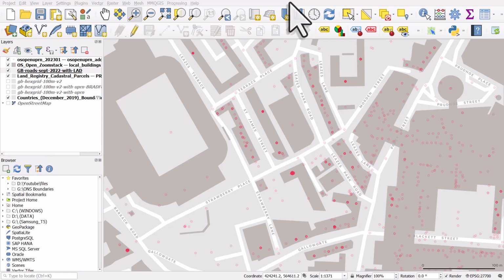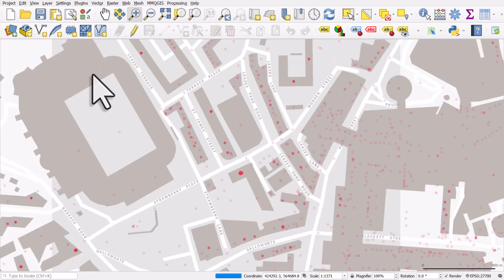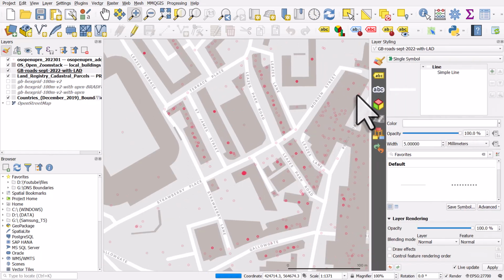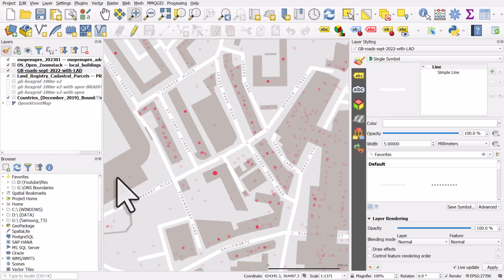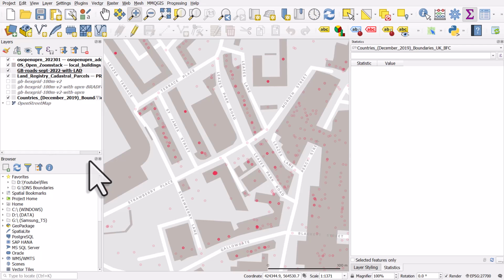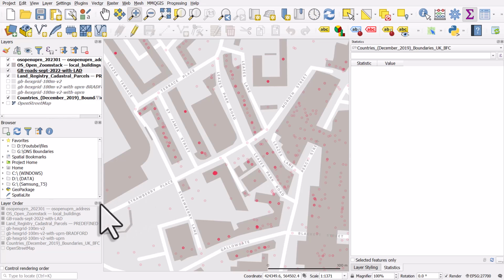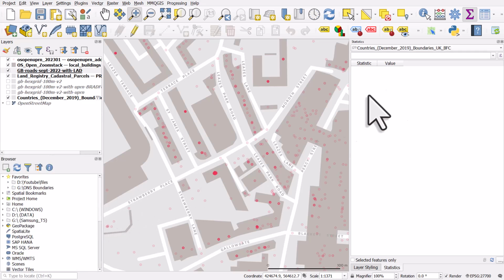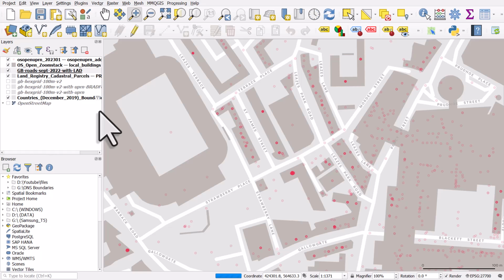Turn panels on/off quickly in QGIS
Want to know how to turn panels on/off quickly in QGIS? Of course you do.

Have a look at this video to see how. CTRL on Windows and Linux, CMD on Mac.